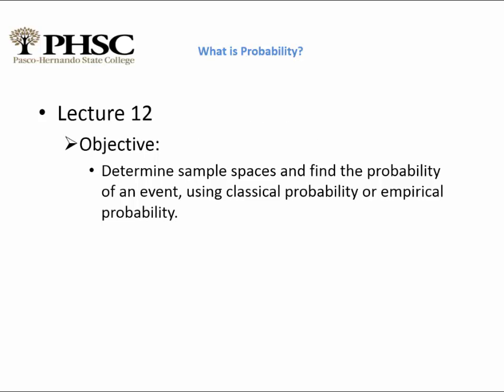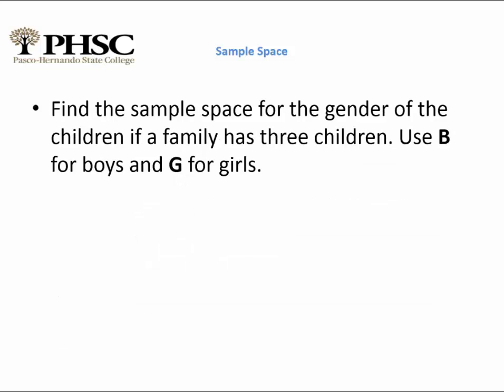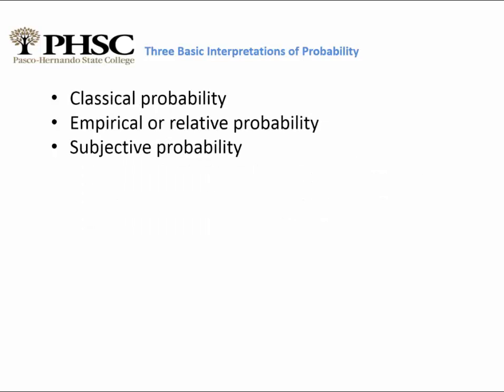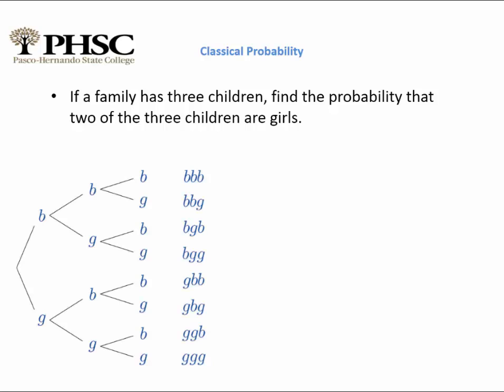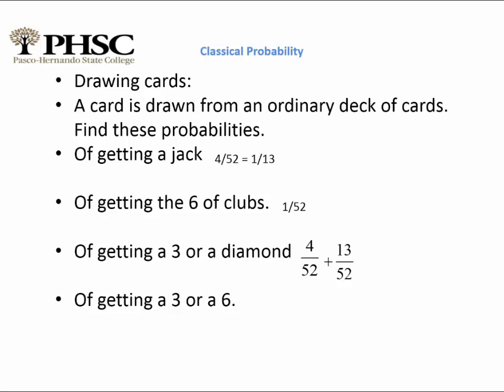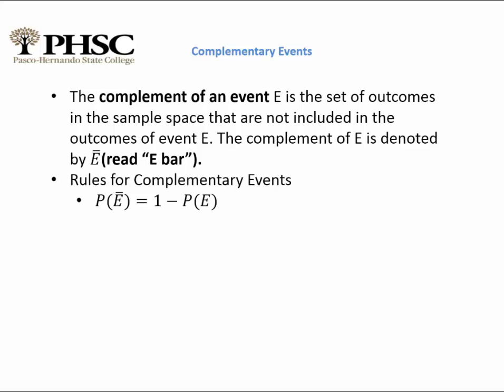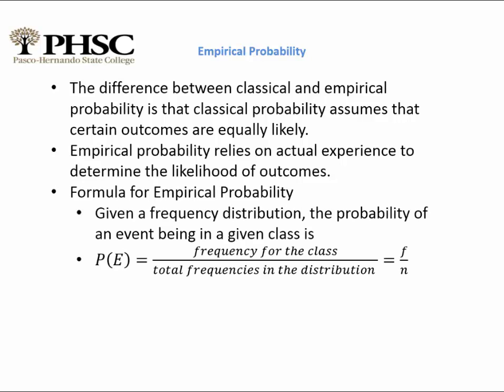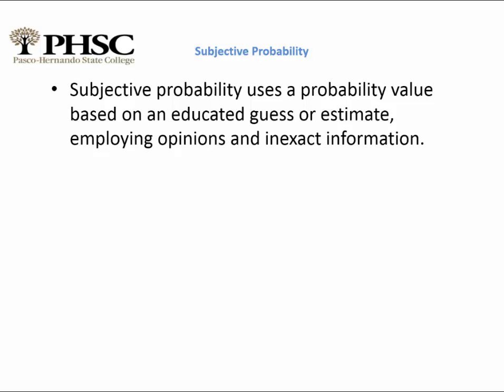SAT 2023 Lecture 12 Unit 3